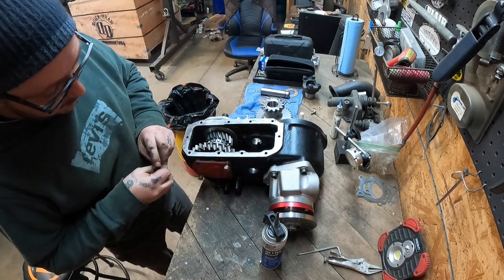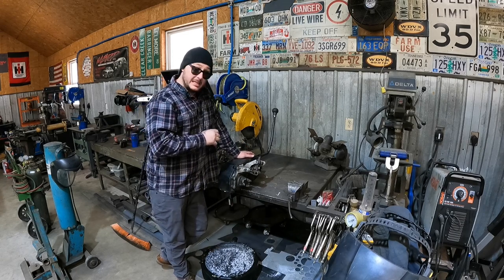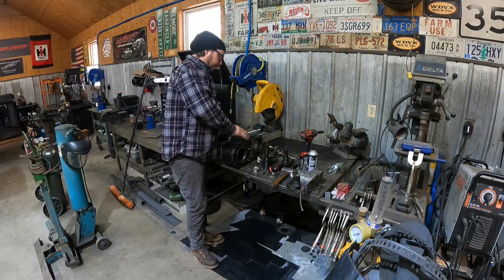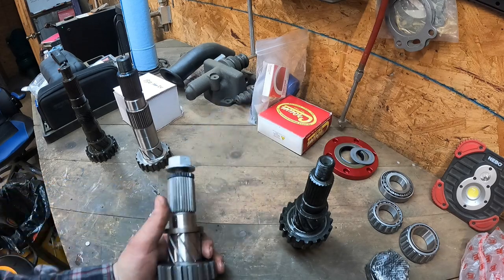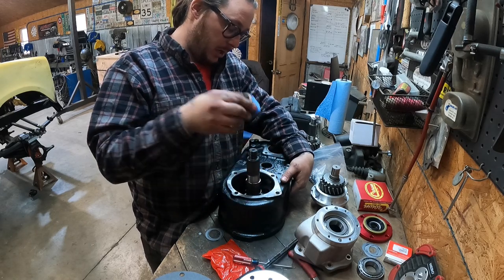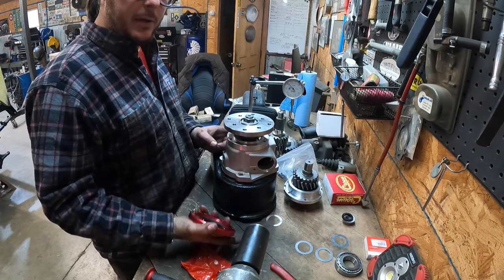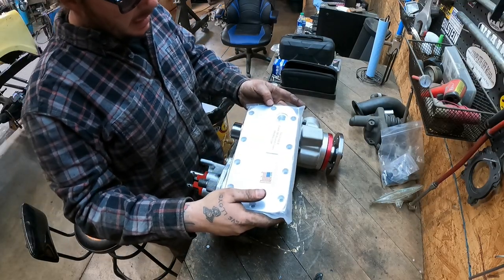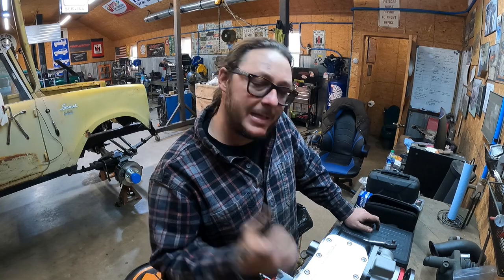32 spline 4 to 1 dana 300 build!! (First piece of our shop Rock Crawler)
Getting the itch to build another Rock Crawler so we have begun hoarding parts. In this video we dive into build a dana 300 with all of the good stuff!!!